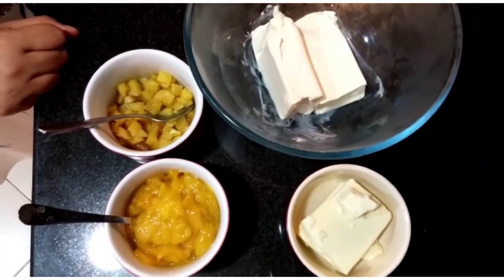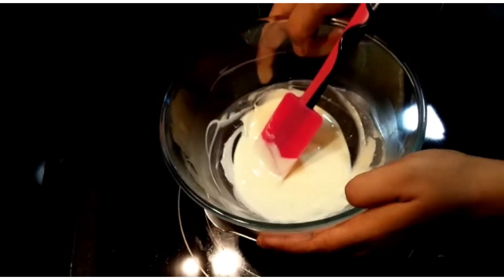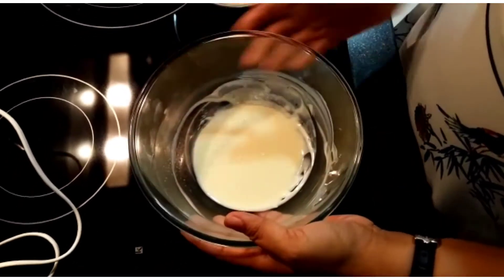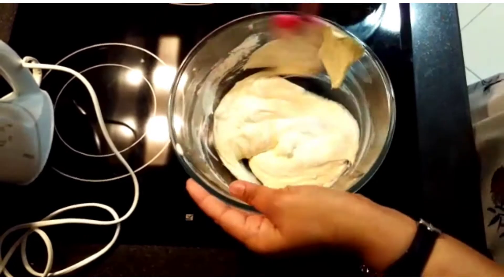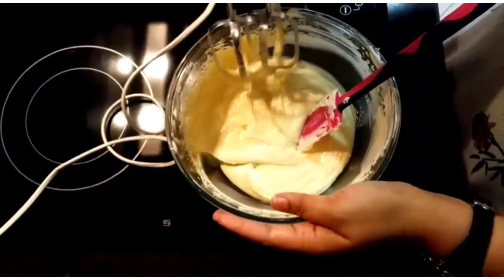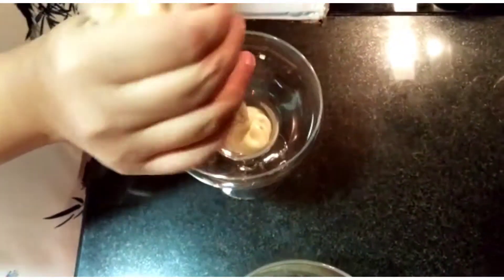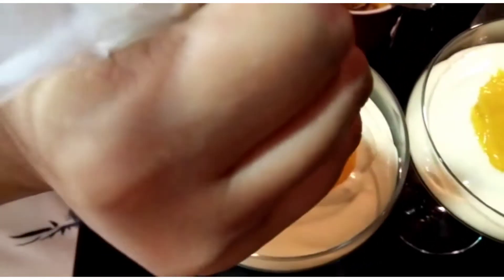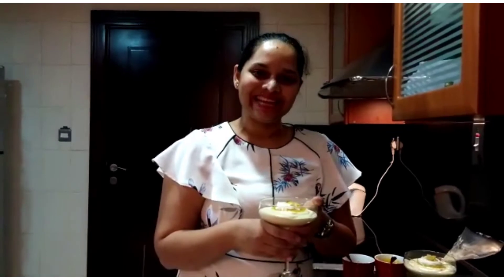How to Make White Chocolate Mango Mousse in 10 minutes | Only 3 Ingredient | Yummy Bites by Sunita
In this video i will show you how to make White Chocolate Mango Mousse

Three Ingredients White Chocolate Mango Mousse

Ingredients

100 grams Chopped white chocolate
250 grams Chilled whipping cream or heavy cream
200 grams approx or 2 large Mango

For the mango puree:

Peel and cube the mango and puree it in a blender. Chill before using.

For the mousse:

Place white chocolate in the top of a double boiler. Add hot water to the bottom of the double boiler and place over medium-low heat. Stir occasionally until chocolate melts, 3 to 5 minutes. Once melted and cool aside.

Pour the chilled whipping cream in a large bowl. Keep the electric beater and bowl in the freezer for a bit. Now, beat the cream till soft peaks form. Add the whipped cream & the mango puree to the melted white chocolate and beat till combined.

To assemble:

Take a shot glass. Top it with generous dollop of prepared mousse slowly. Tap the glasses gently on a flat surface to remove air bubbles. Garnish with a drop of mango puree or chopped fresh mango cubes. Decorate it more whipped cream. Refrigerate for at least 2 hours and serve chilled.